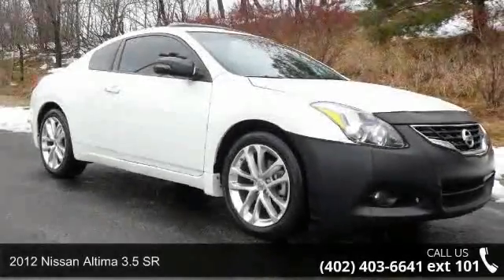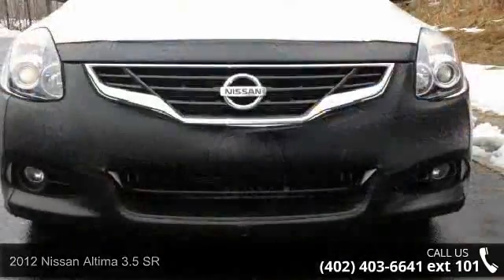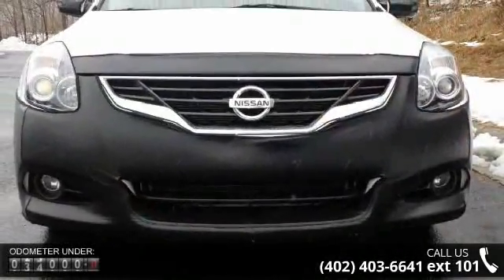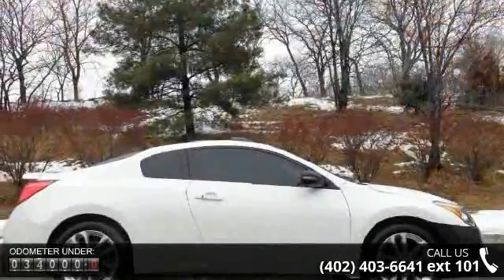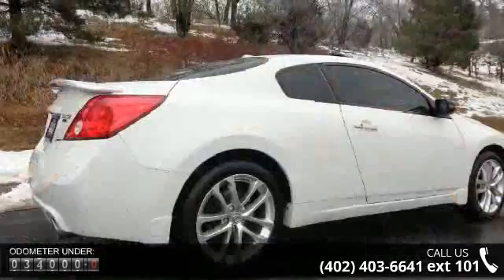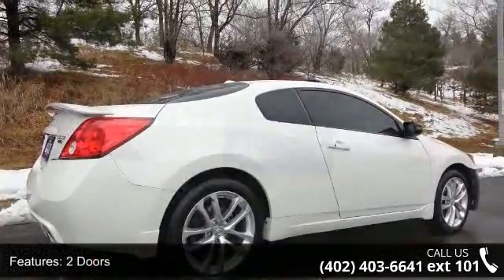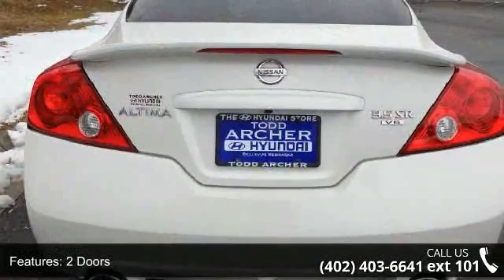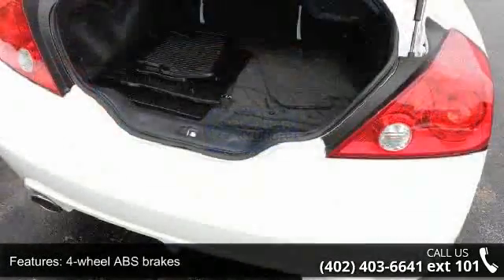2012 Nissan Altima 3.5 SR - Todd Archer Hyundai - Bellevu...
One Owner with Clean Carfax & Title!! Fully Inspected Oil Changed & Professionally Detailed. CVT with Xtronic. Wow! Where do I start?! A great daily driver with get-up-and-go. Lots of power on tap. Motor Trend Ultimate Guide calls Altima the sportiest high-volume Japanese midsize sedan. Let Us Know if You Have any Questions? Enjoy the Pictures & Your Stay on Our Site!! Our 2012 Altima 3.5 SR is much more sophisticated when compared to other coupes on the market. This Nissan Altima can be driven hard while pretending you're on a race track and you can drive it to work without people commenting that you're ''having a mid-life crisis''. What about the 3.5 Liter V6 you ask? This awesome engine kicks out 270hp and 258 lb-ft torque to get you blazing the streets and leaving everyone else in your dust!